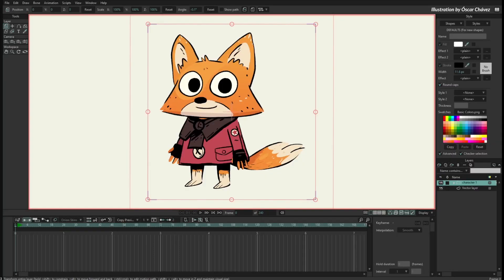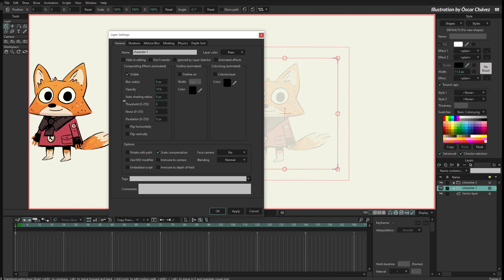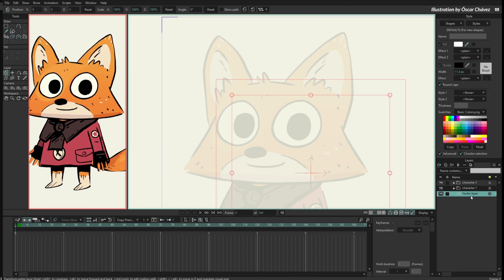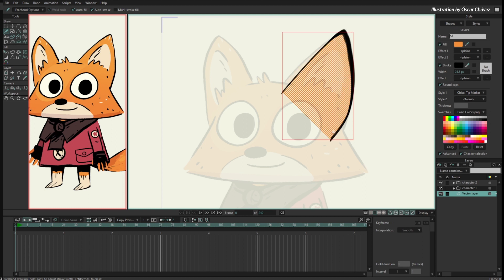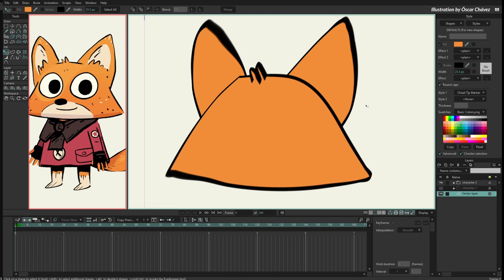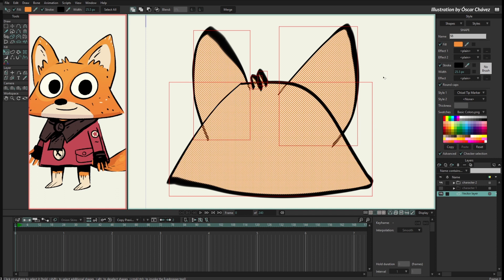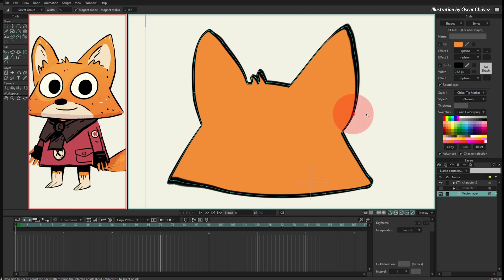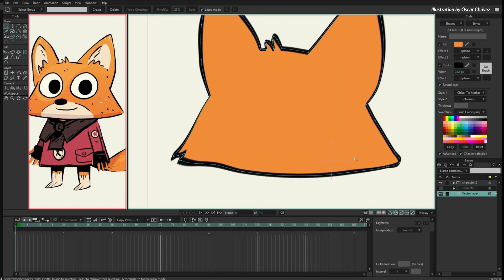Moho 14 Tutorials: Merge shapes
Learn about Merge shapes in this tutorial recorded by our Product Manager Víctor Paredes.